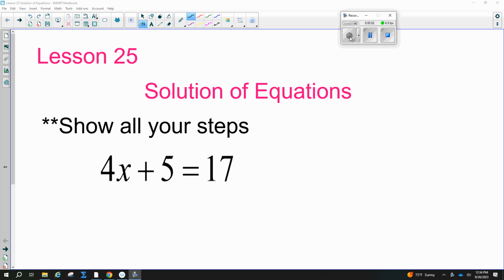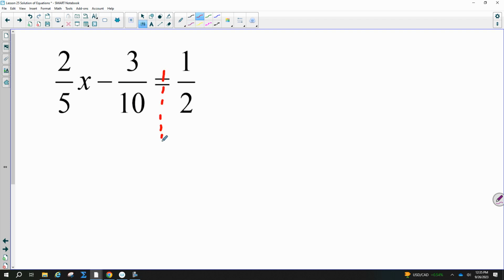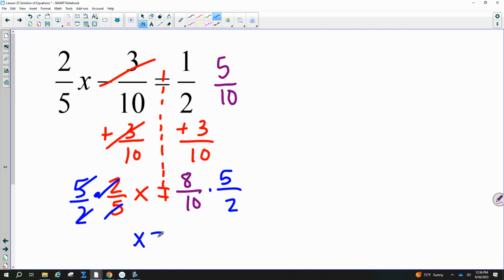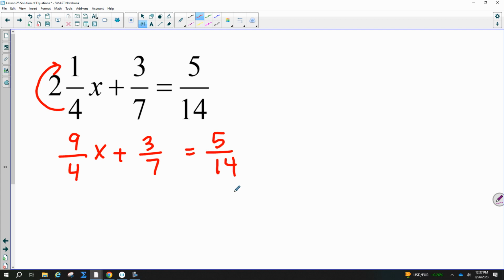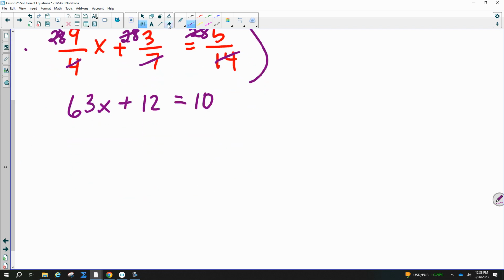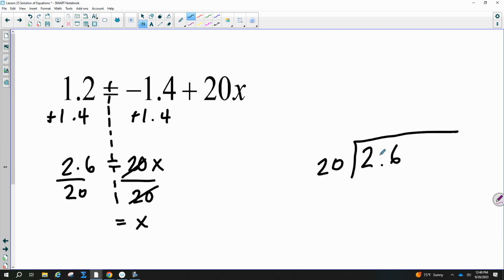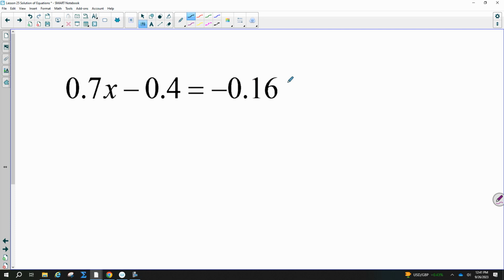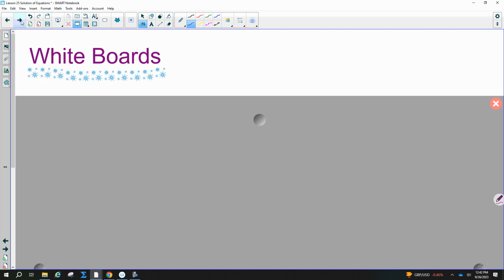Lesson 25 - Solution to Equations